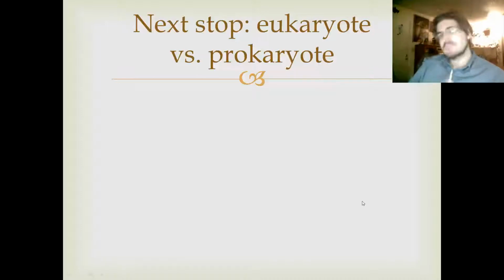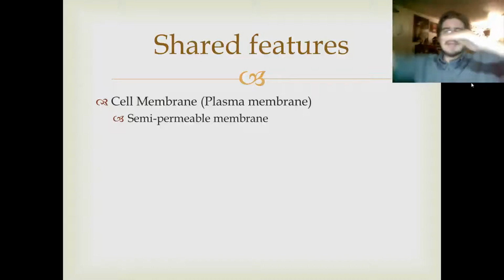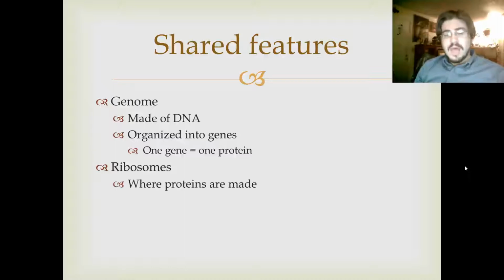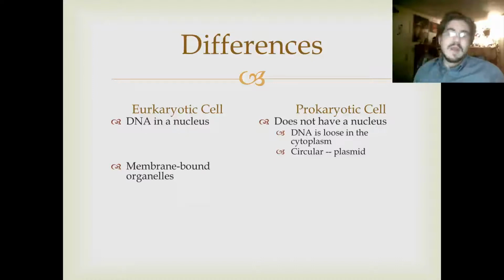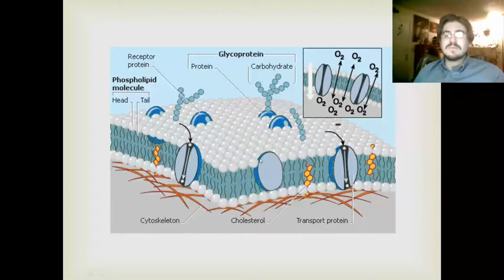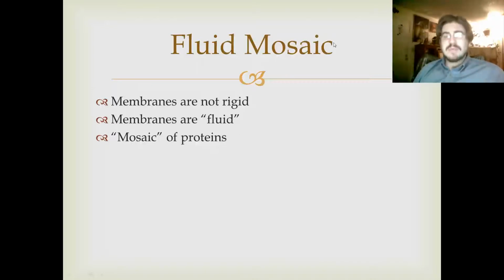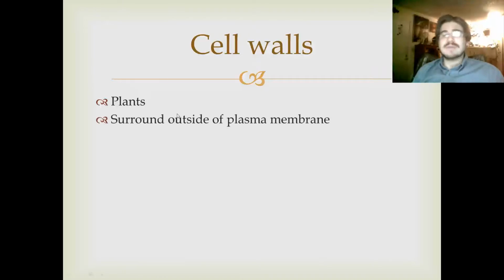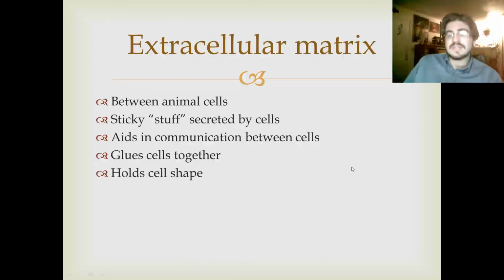Bio 105 Chapter 04 Part 02